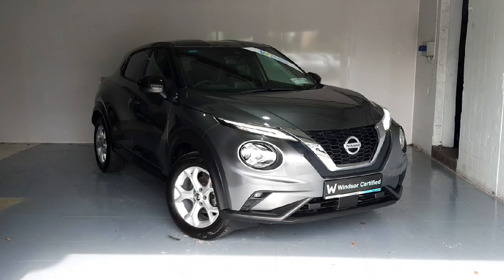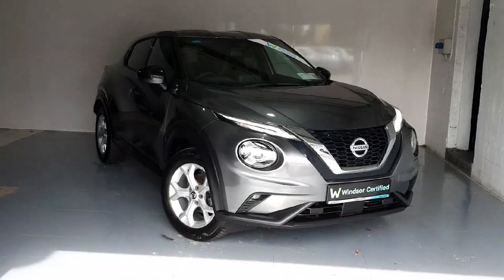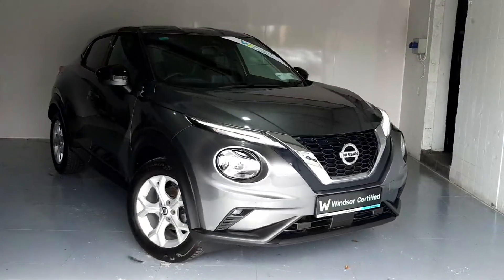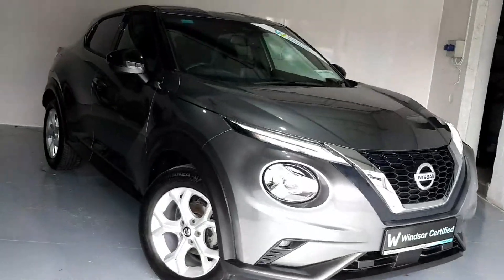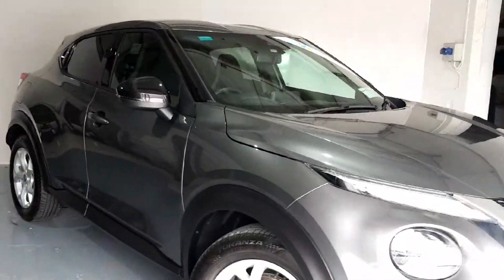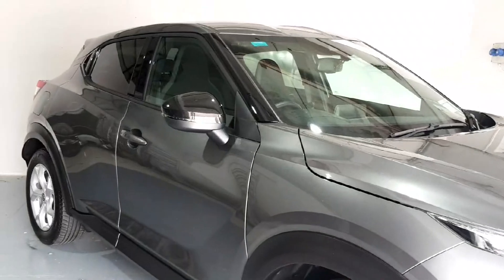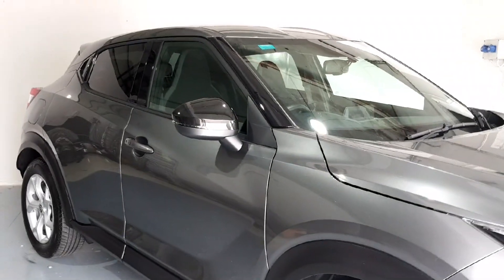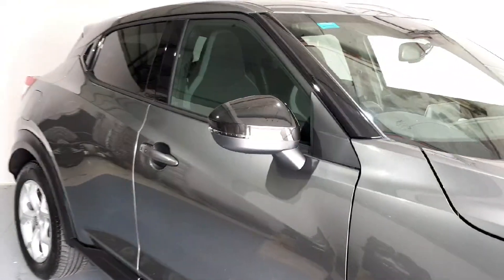212D9984 - 2021 Nissan Juke Nissan 1.0 SV Premium DCT MY21 4DR AU RefId: 39...